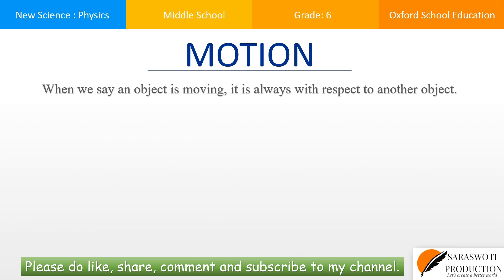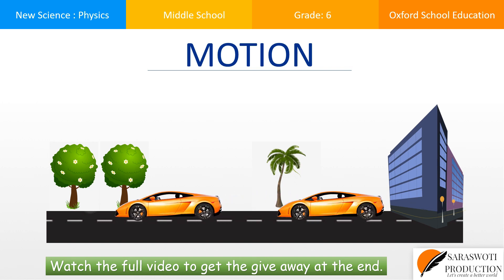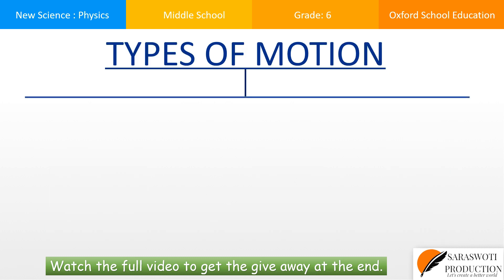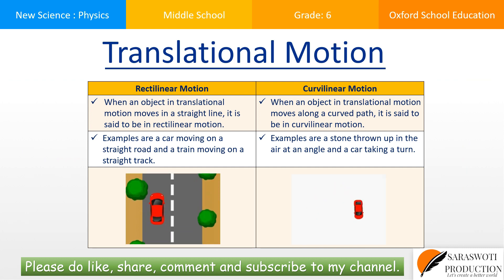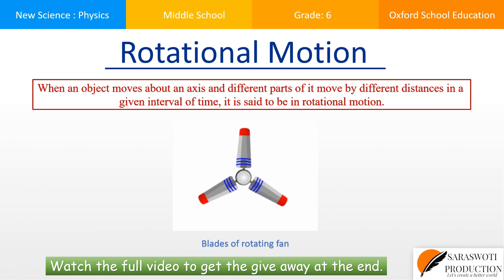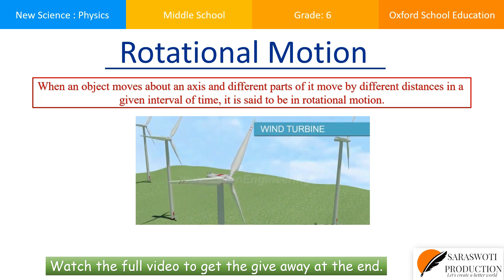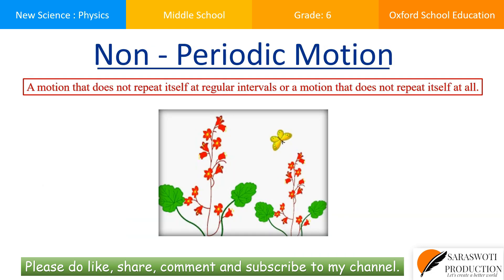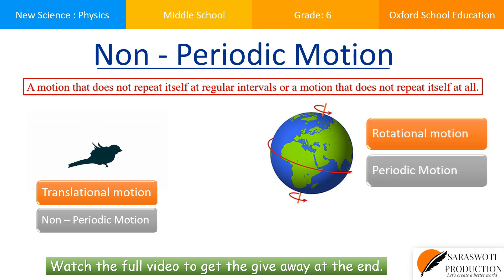Motion|Types of Motion|Class 6 Science|Translational, Rotational, Periodic, Non-Periodic|Physics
Hello learners !
Welcome to the crash course : LEARN TO GROW
Today, we are going to learn about Motion and different types of motion.
At the end, there is a give away also.

SOURCE
Oxford School Education - New Science in everyday life ( CLASS 6 )

PREFACE
Science is a vast and fascinating subject that integrates all spheres of life. Teaching and learning science can be fun and interesting when the topics are taught in an interactive manner and are related to the child's surroundings.

You will learn about :
- Translational Motion
- Difference between Rectilinear and Curvilinear Motion
- Rotational Motion
- Periodic Motion
- Non - Periodic Motion
- Giveaway to students : Best Handwritten Notes on chapters : Growing Plants and Separation of things.

MOTION : An object is said to be in motion if its position (with respect to another object) changes with time.

TRANSLATIONAL MOTION : A type of motion in which all parts of an object move the same distance in a given time is called translational motion.

ROTATIONAL MOTION: When an object moves about an axis and different part of it move by different distances in a given interval of time, it is said to be in rotational motion.

PERIODIC MOTION: A type of motion that repeats itself after equal intervals of time is called periodic motion.

NON - PERIODIC MOTION: A motion that does not repeat itself at regular interval or a motion that does not repeat itself at all is called non - periodic motion.

Motion Class6Science TypesofMotion TranslationalMotion RotationalMotion PeriodicMotion NonPeriodicMotion RectilinearMotion CurvilinearMotion DifferencebetweenRectilinearandCurvilinear Motion SaraswotiProduction.